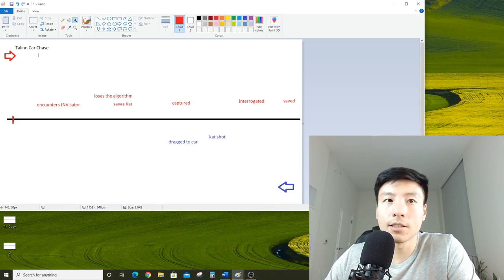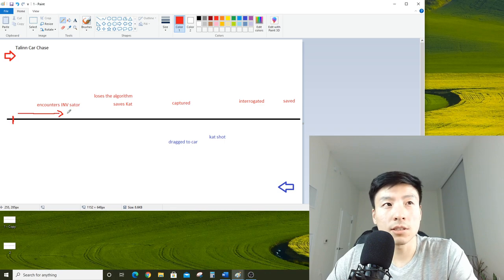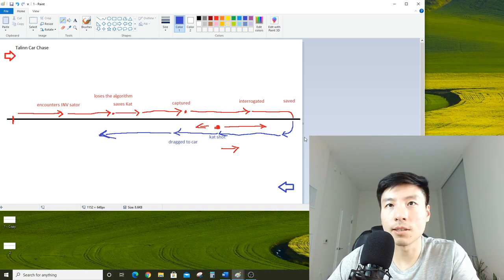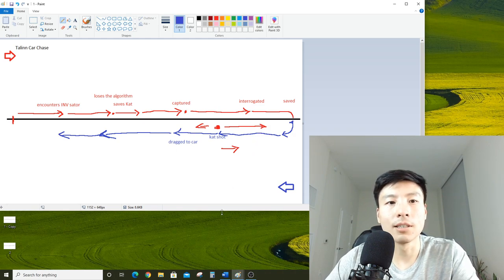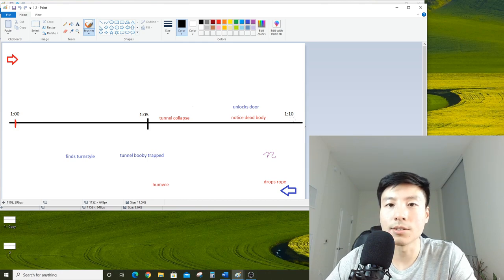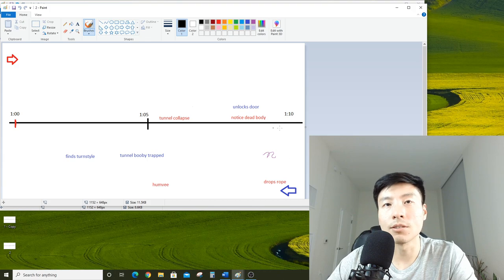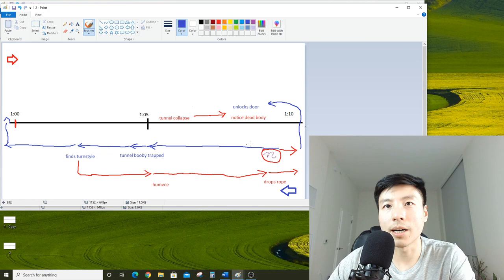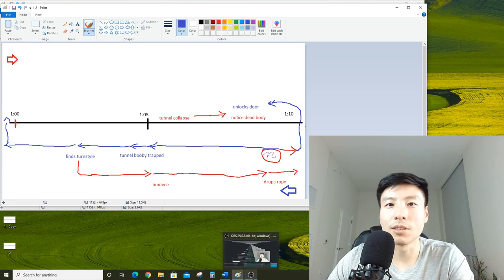TENET Explained | Timeline explanation of Tallinn Car Chase and Stalsk 12 Temporal Pincer (Spoilers)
Timeline explanation of the two most confusing scenes in the movie - car chase in Tallinn and Stalsk 12 assault